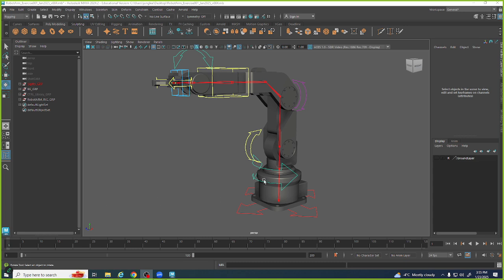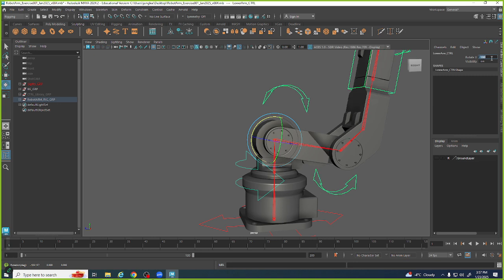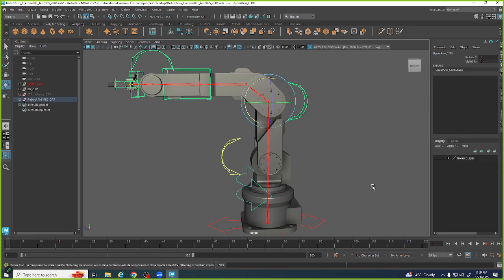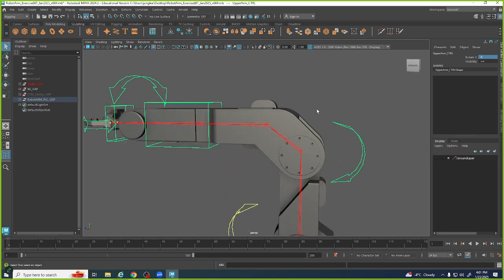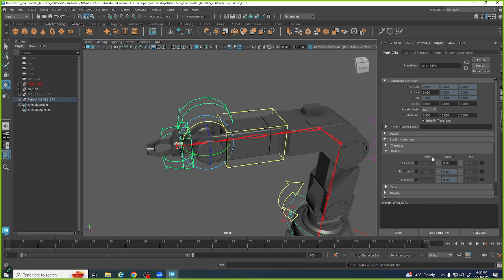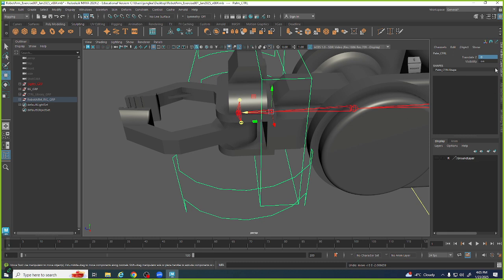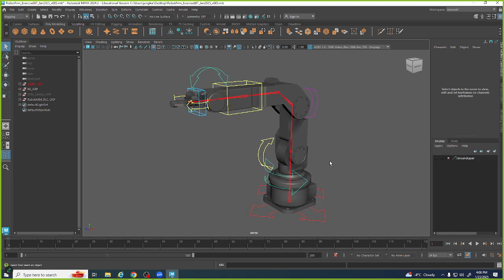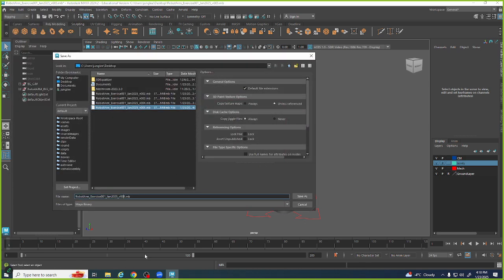ANIM026 Week003 Part002